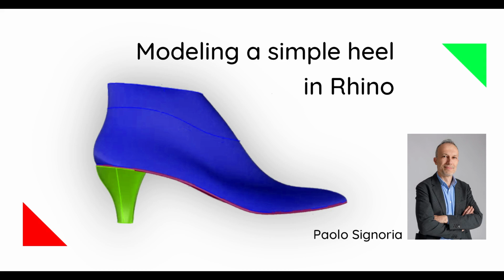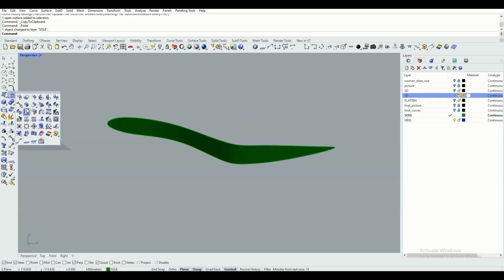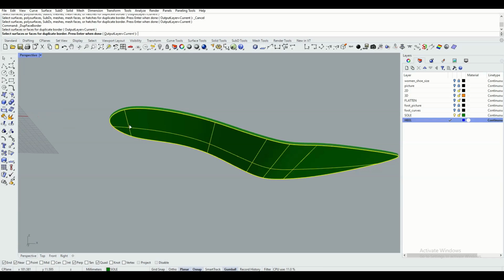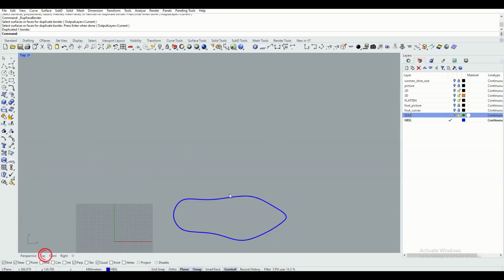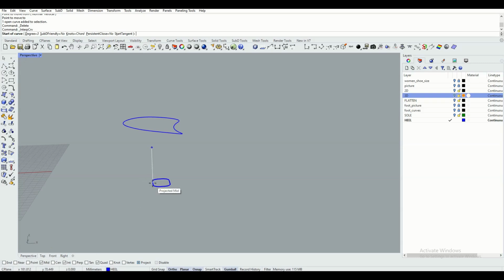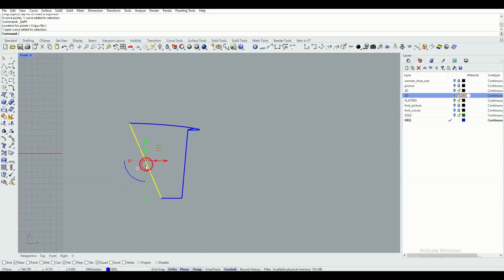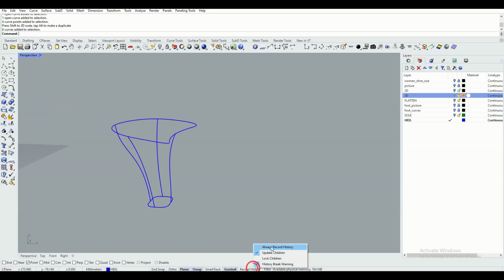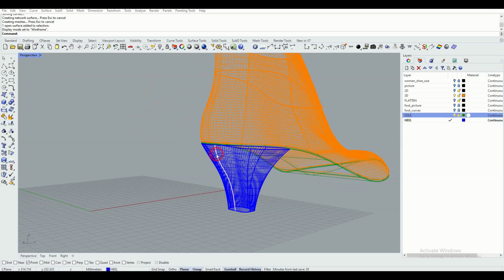RHINO SHOEHEEL tutorial ENG (Subs ENG, ITA)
In this tutorial we'll explore how to model a simple 3D heel in Rhino.

00:00 Intro
00:20 Layers management
01:45 Creating a network surface (sole)
03:00 Extracting curves for creating the heel
03:52 Drawing a network of curves
10:20 Creating a network surface (heel)
10:35 Check & modeling
11:50 Final check
12:00 Outro